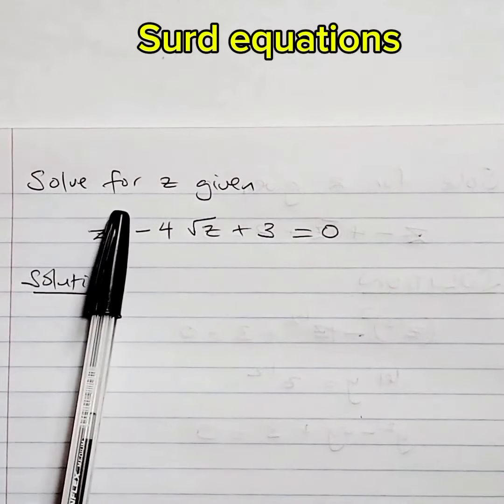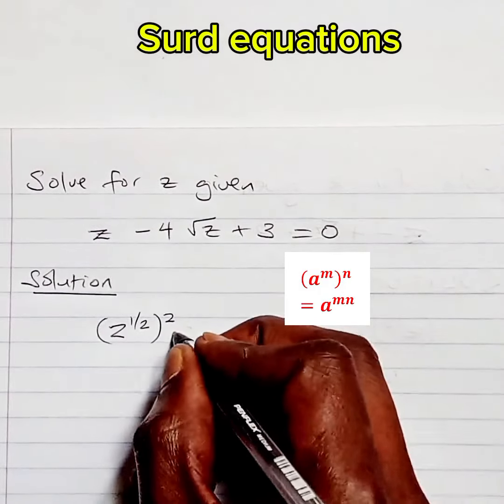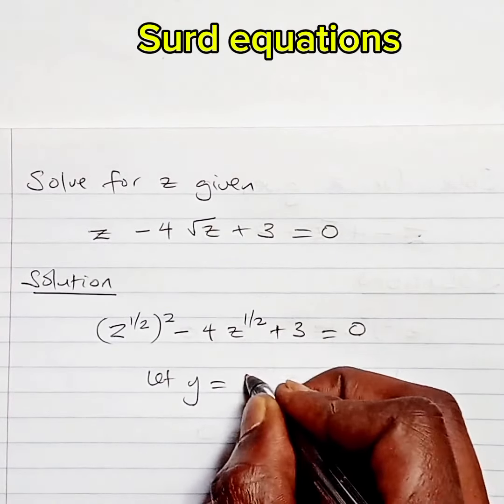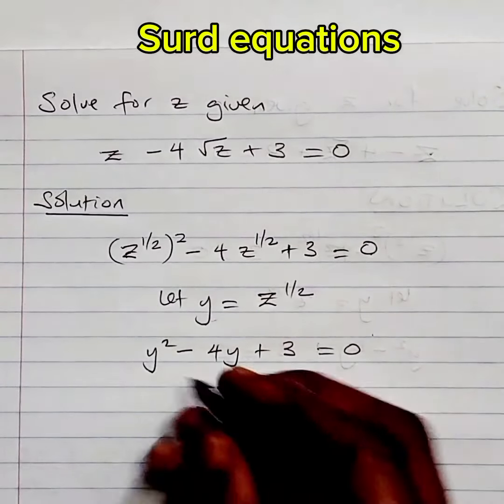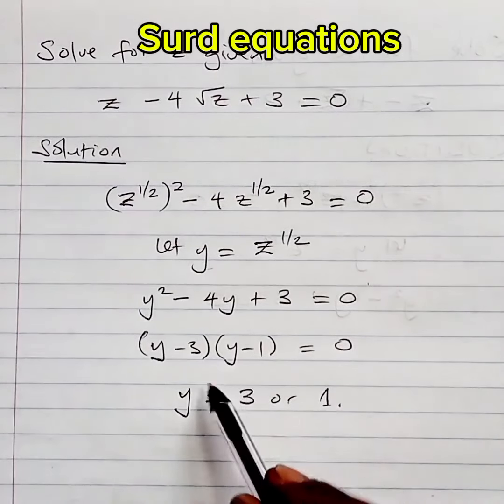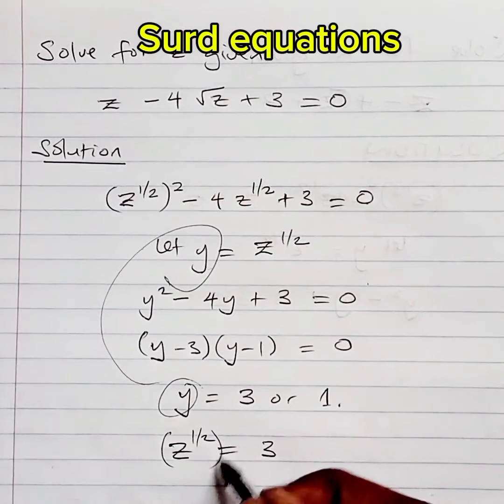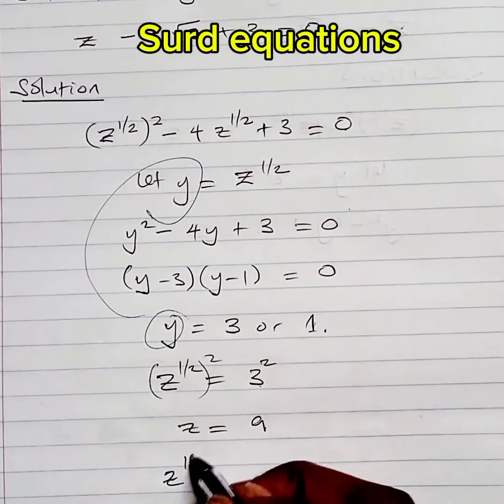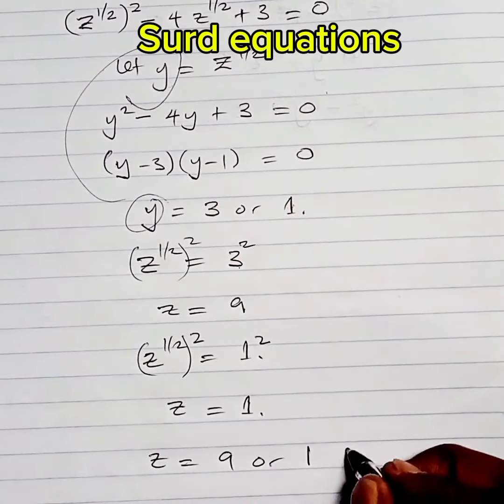Surd equations: Solving surd equations in a Step-by-step approach grade 11maths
Solving surd equations was the main theme of this video. Sometimes surd equations can be changed from the surd form to the exponential form before they are solved. Simplifying surd expressions is part of the  knowledge that is required when solving surd equations. Sometimes a surd cannot be simplified as it is already in its simplest form. We can sometimes simplify surds by writing the radiant as a product of factors that can be further simplified. Rational exponents are closely related to surds. The radiant symbol and degree show which root is being determined. the radiant is the number under the radical symbol. A surd is a radical which results in an irrational number. irrational numbers are numbers that cannot be written as a fraction with the numerator and the denominator as integers.